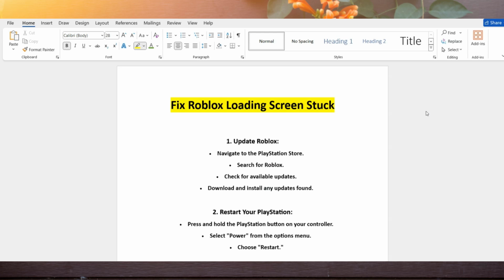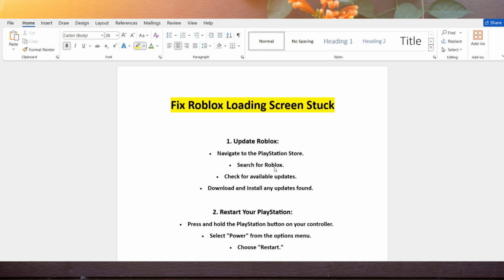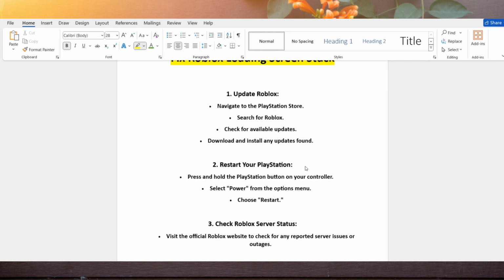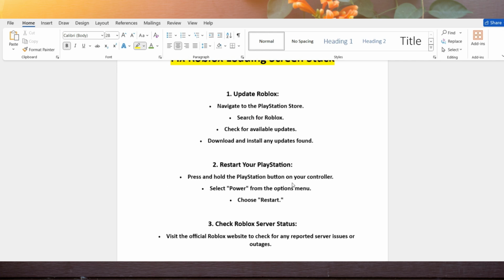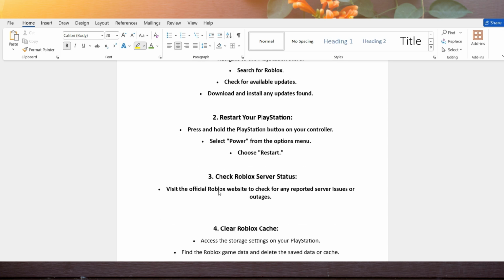How To Fix ROBLOX LOADING SCREEN Stuck: Ps4/Ps5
Welcome to Kwik Tuts! In this tutorial video, I will show you How To Fix ROBLOX LOADING SCREEN Stuck: Ps4/Ps5